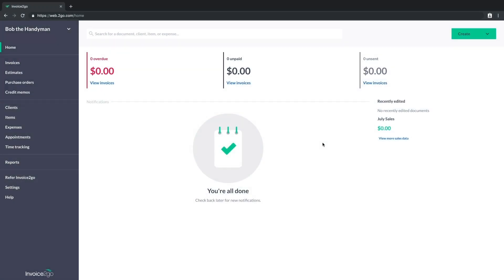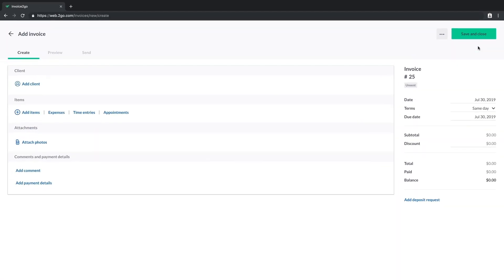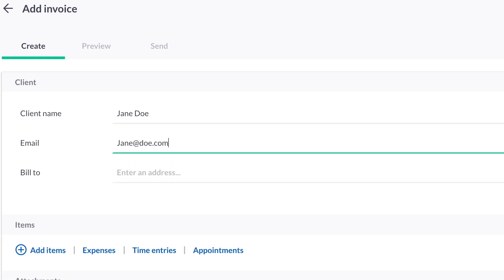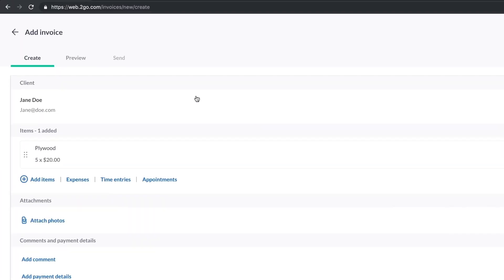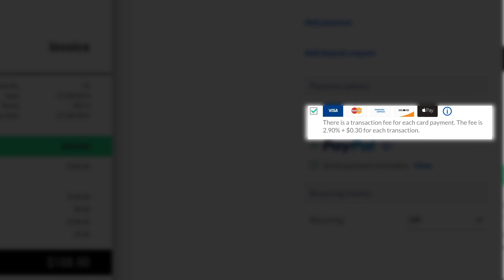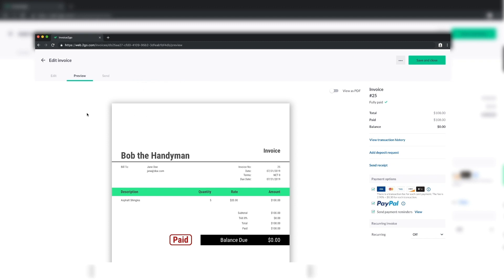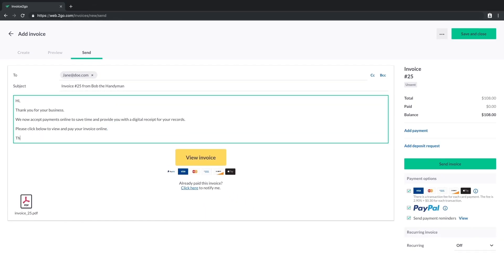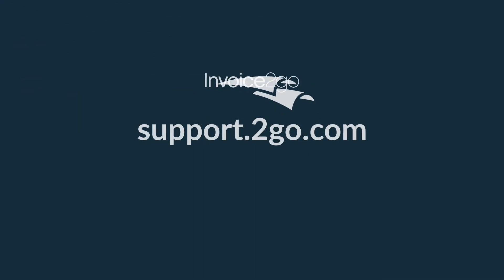How to create an invoice (web) | Invoice2go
With just a couple taps, you will have a professional invoice to send your clients. Send invoices from anywhere using just your phone with Invoice2go. This video will show you how easy it is to create an invoice.